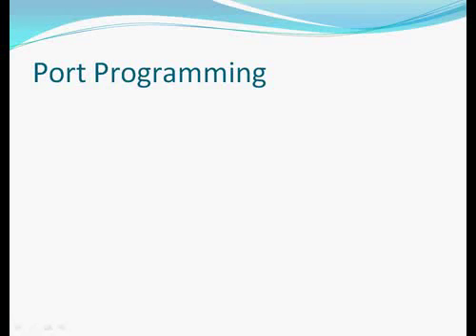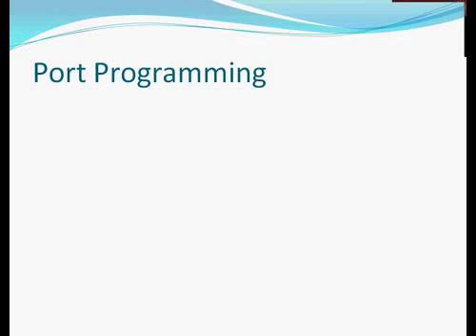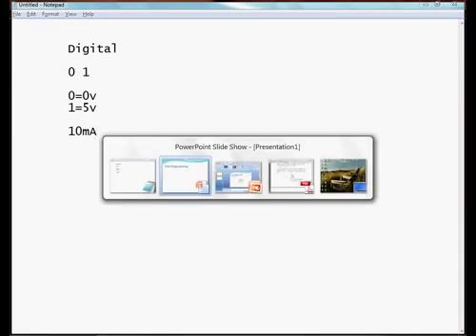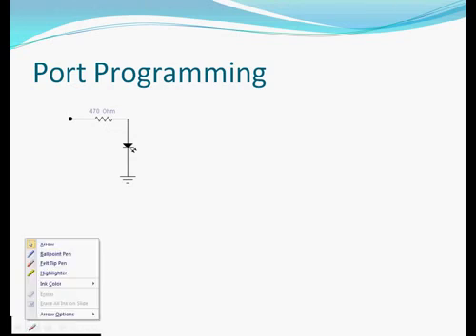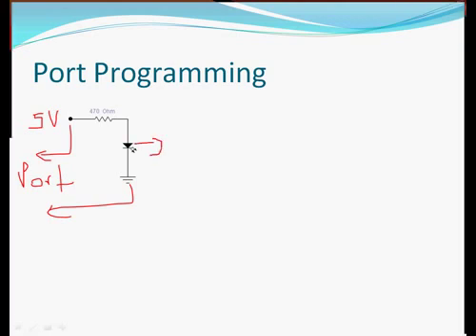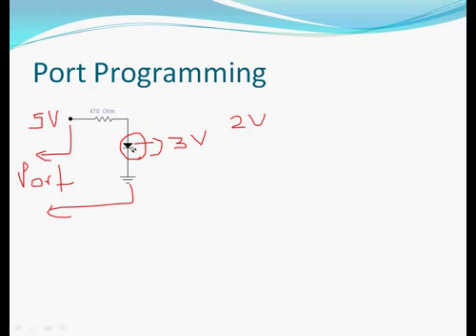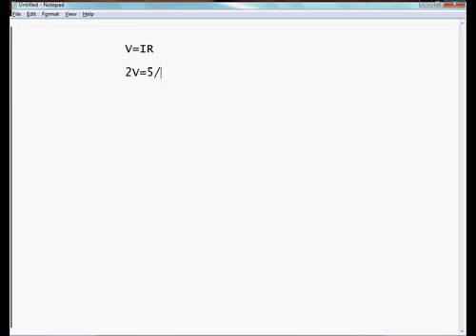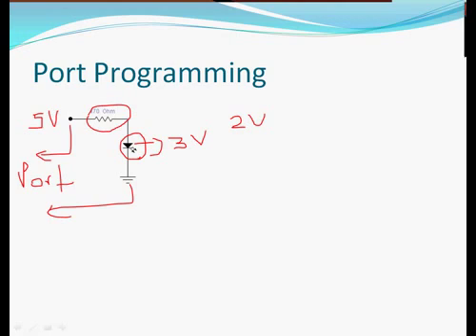Parallel port programing part 2_1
Parallel port programing part 2